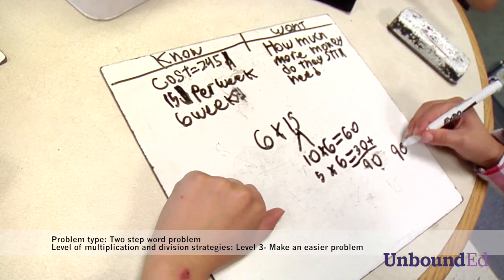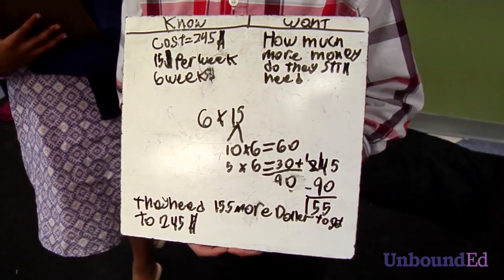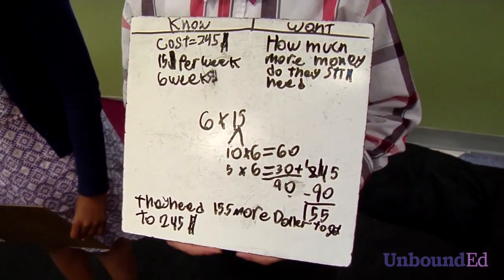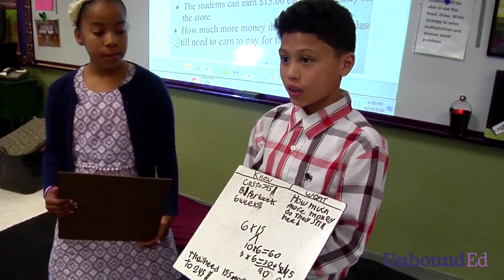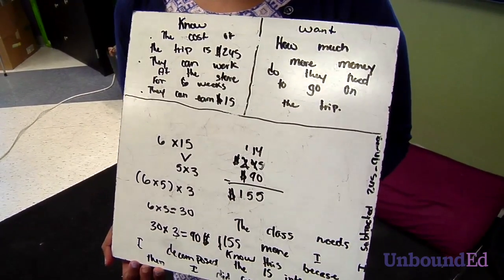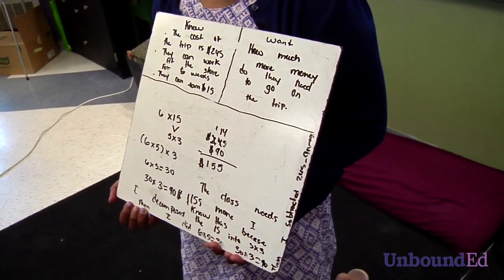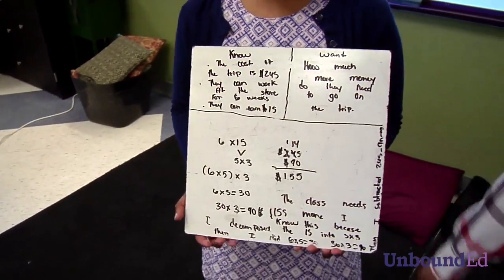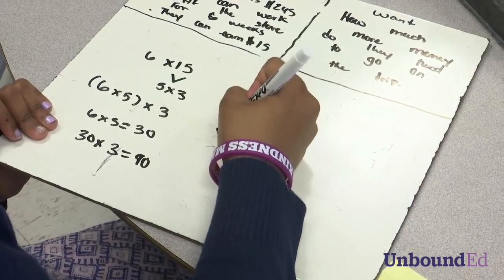The Class Trip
Students solve this two-step word problem using a Level 3 multiplication and division strategy to make an easier problem